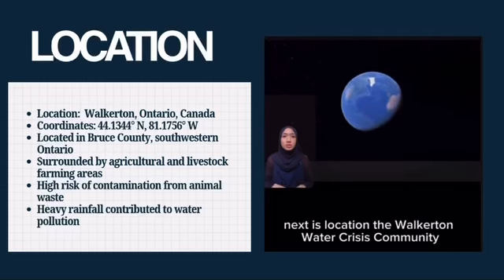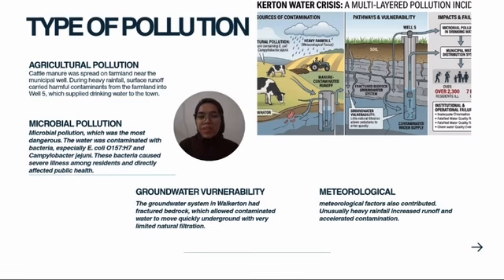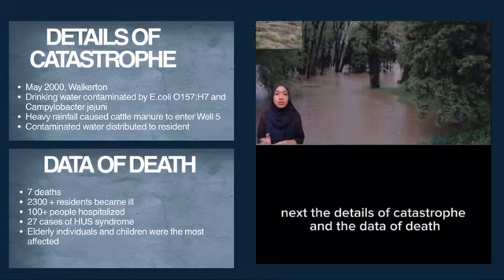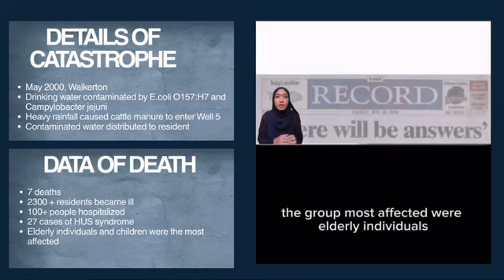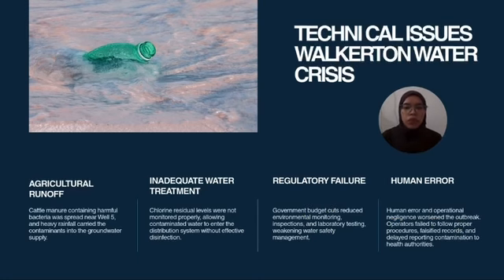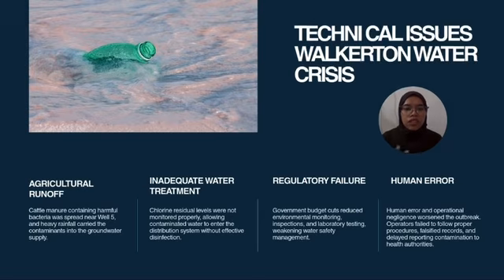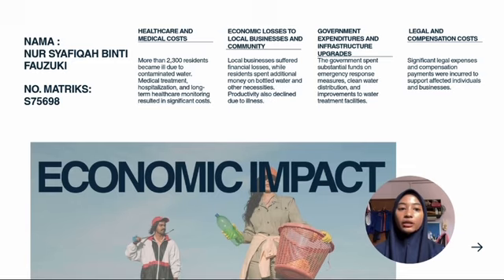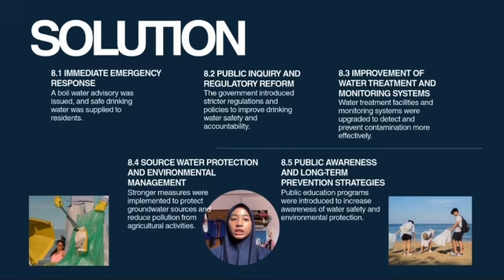KAS4253: GROUP JWALKERTON WATER CRISIS